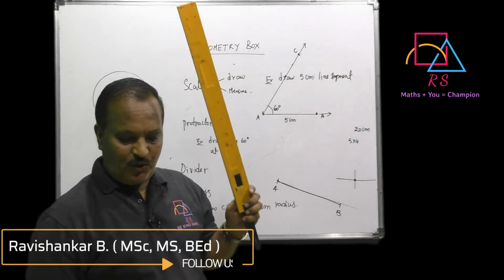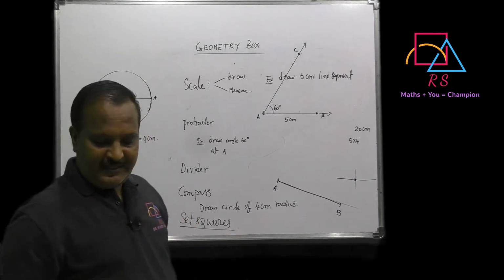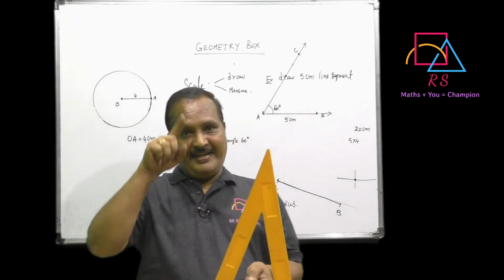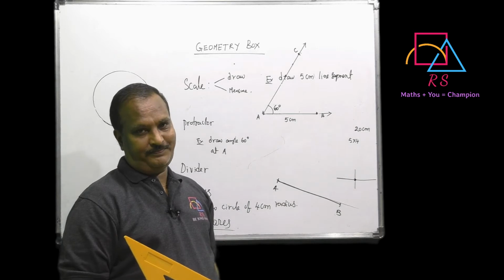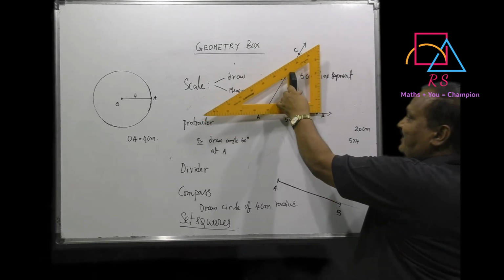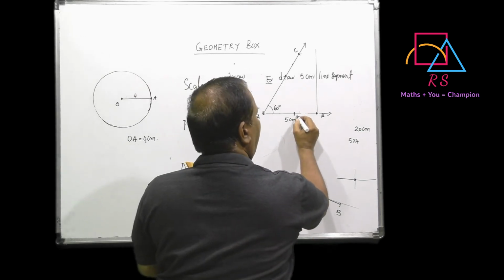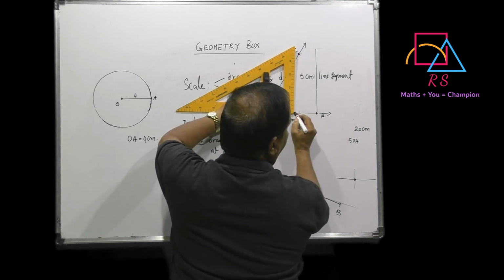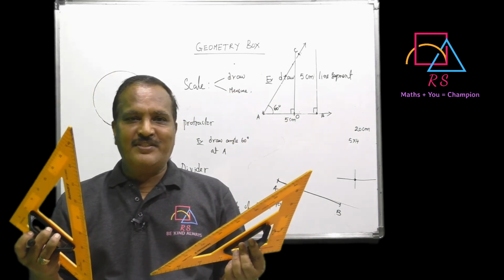Geometry Box - Part 3 - HOW TO USE SETSQURE?